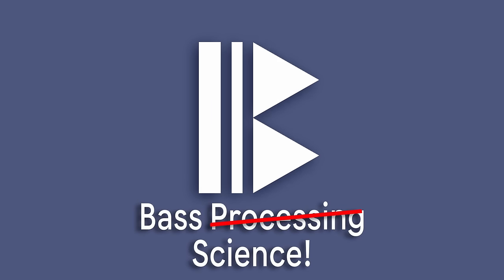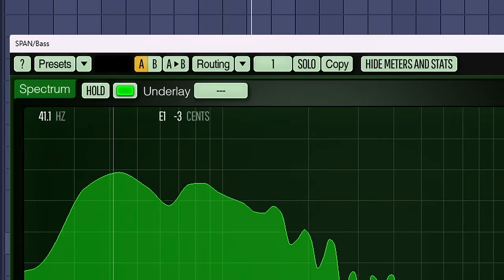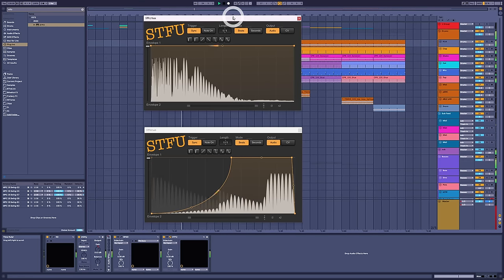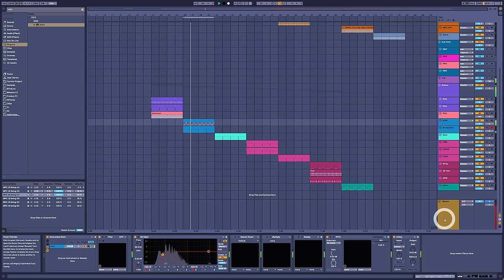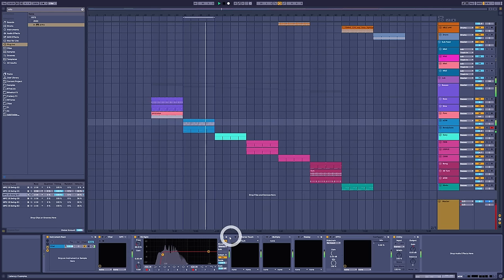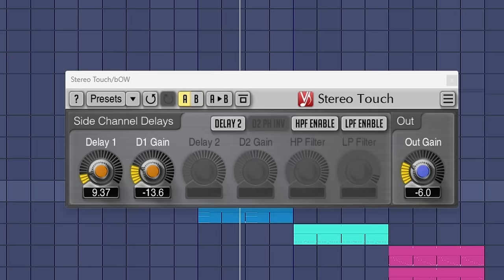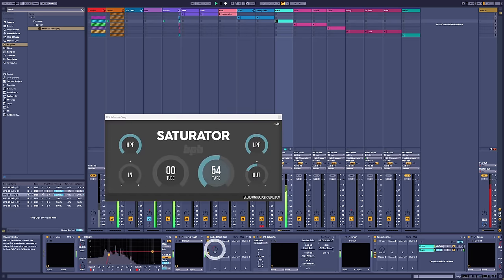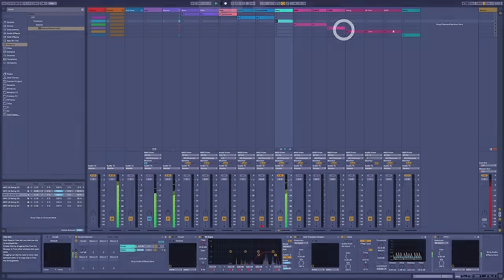How I Process / Mix House Bass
the principle remains the same for House, Bass House or Tech House Bass .

00:00 - Intro
00:36 - Science!
08:55 - Stereo Stuff
15:30 - Distortion